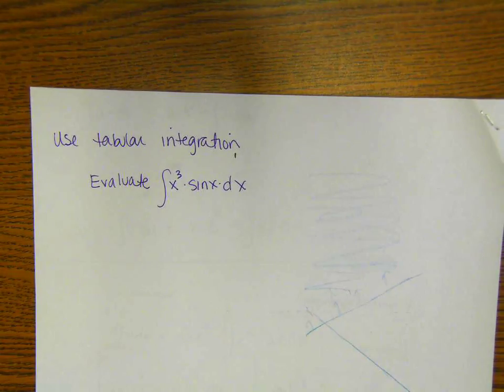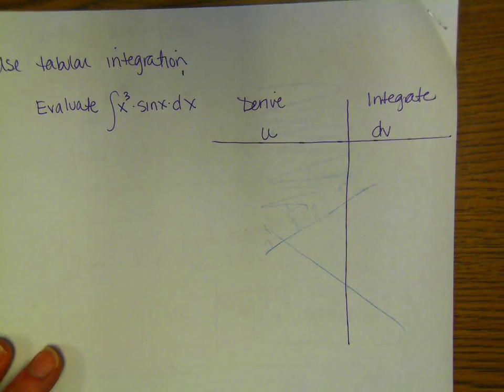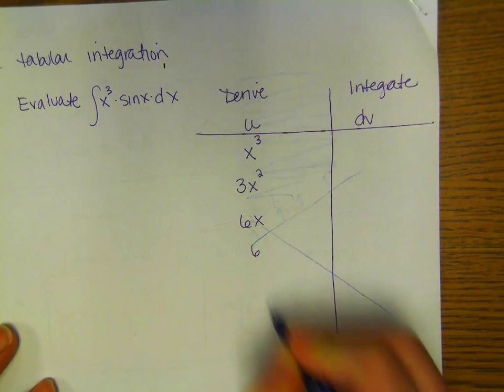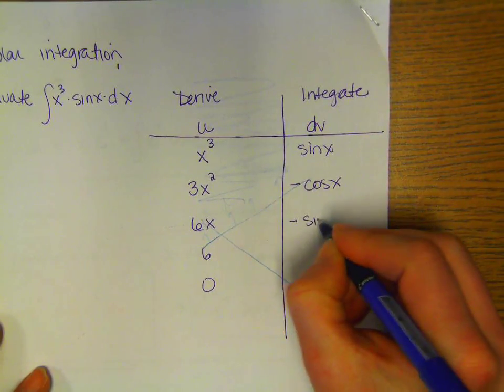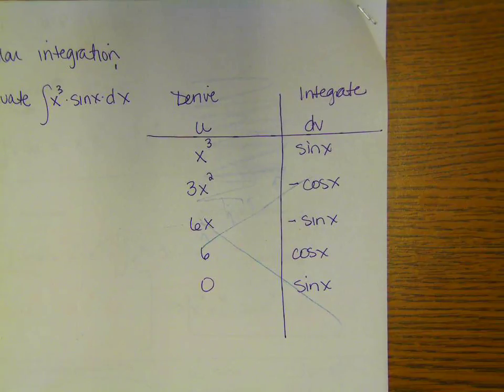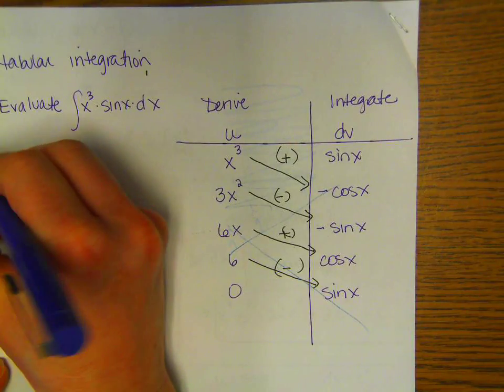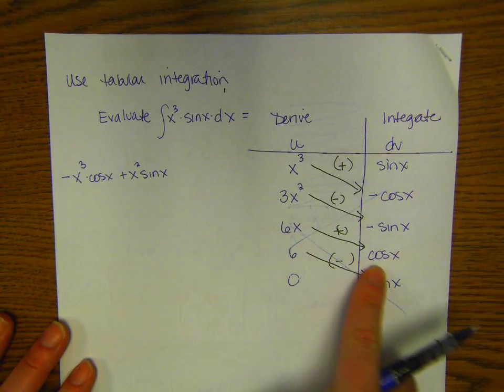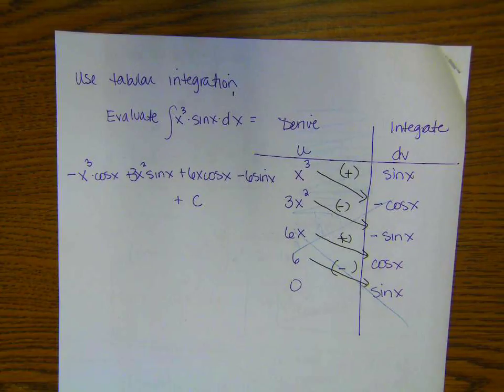6 3 Tabular Integration